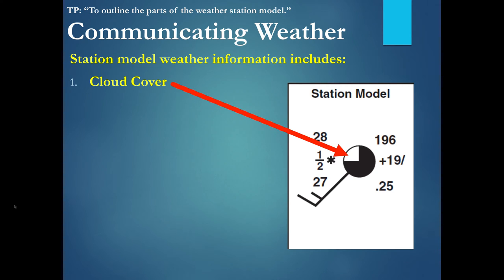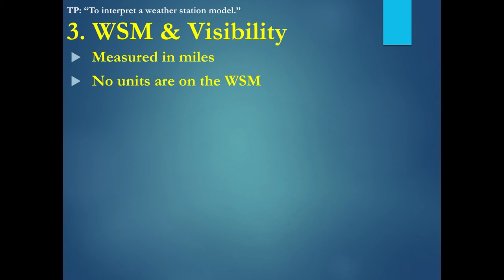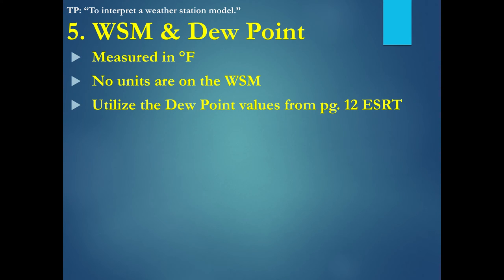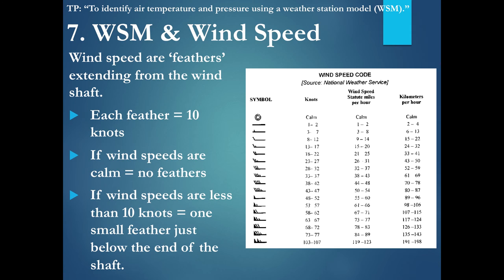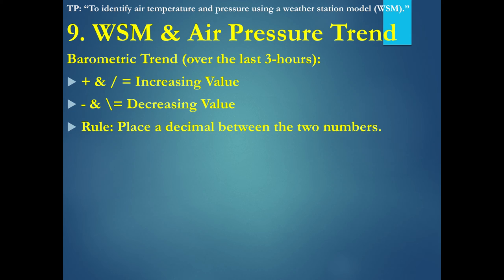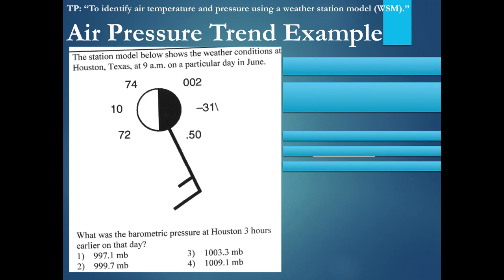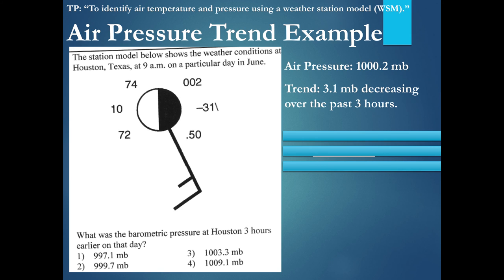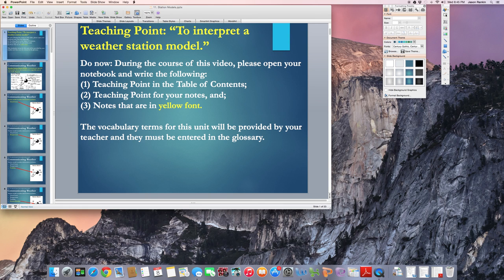11b Station Models